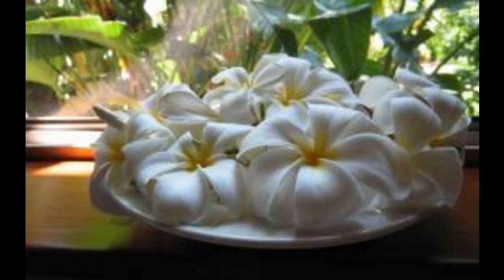Follow these easy tips to make your own natural air freshners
Read the original post about Follow these easy tips to make your own natural air freshners